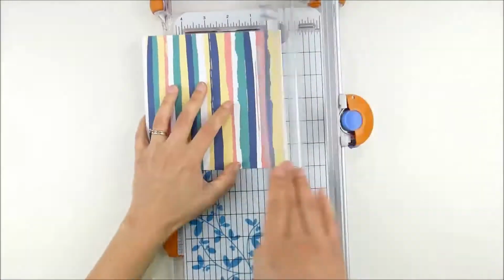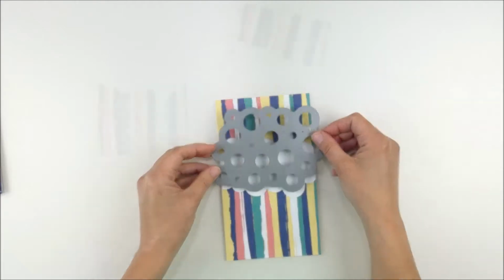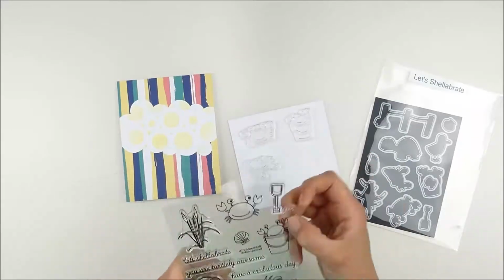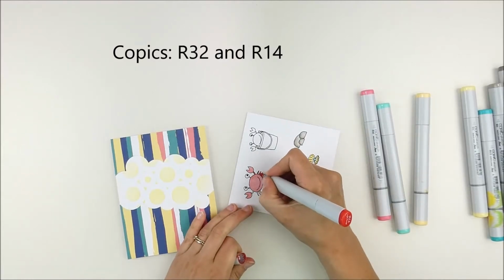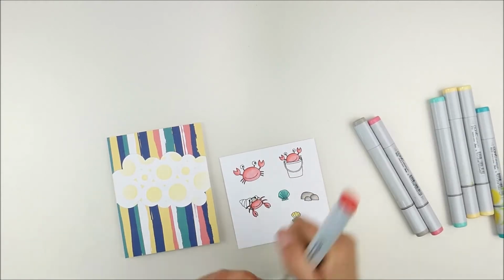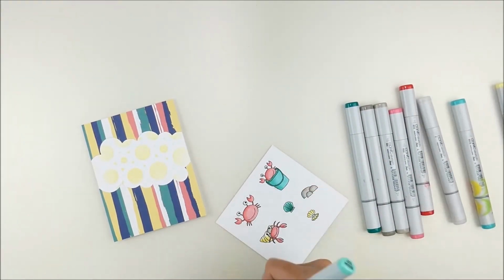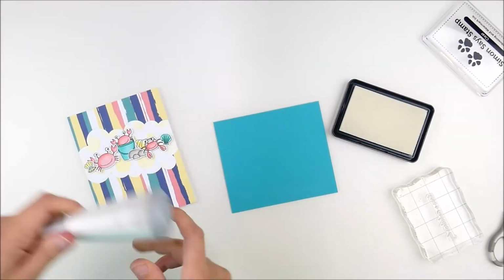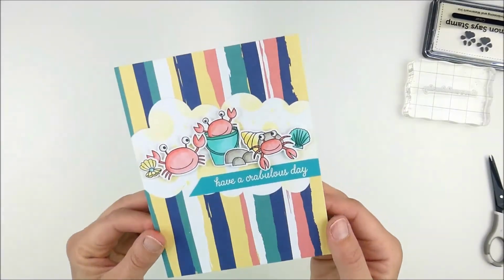Crabulous Day Scene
Come see how this fun summery card came together featuring lots of fun new items from the newest release, and have a crabulous day!

• Copic Sketch Marker W5 WARM GRAY NO.5 Medium Blend Blending